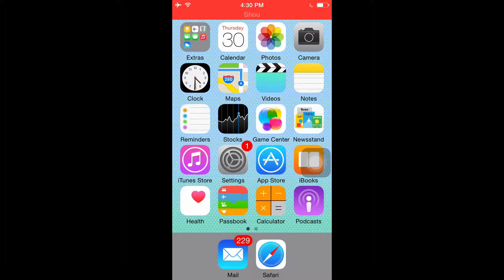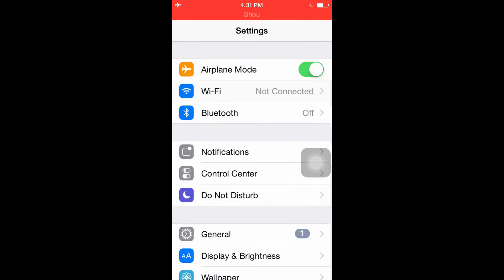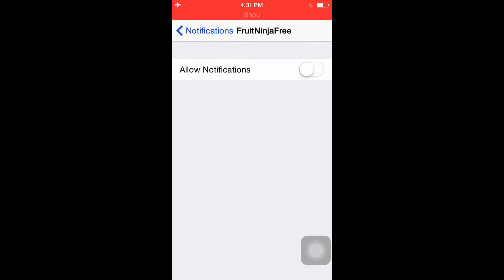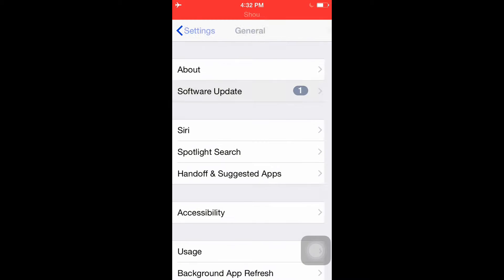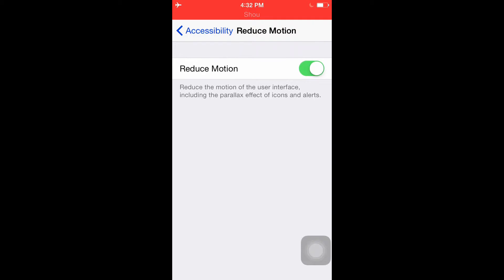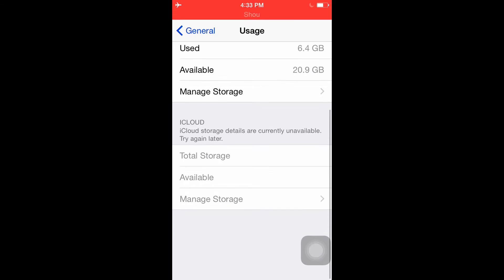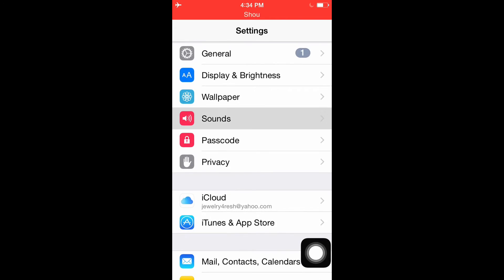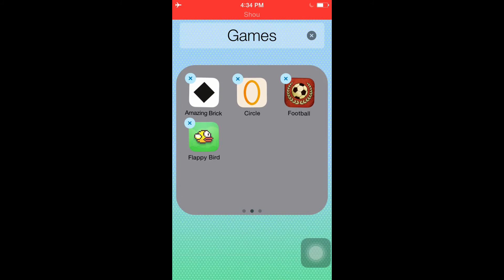How to Save Battery on iOS 8